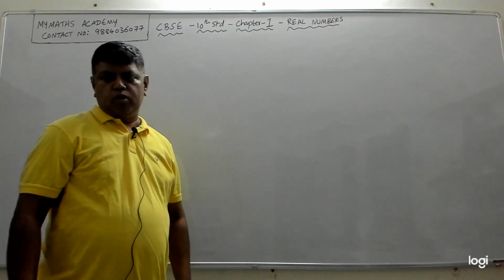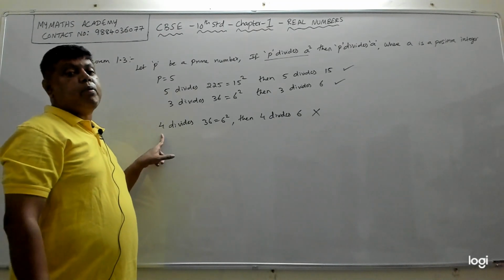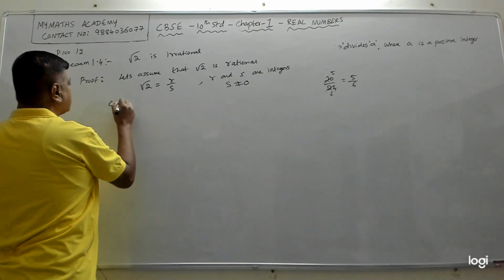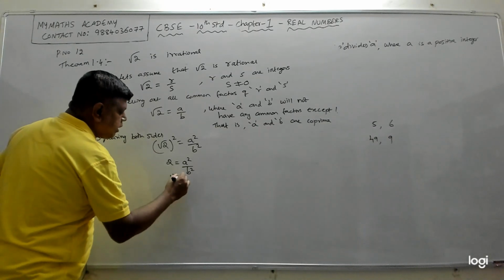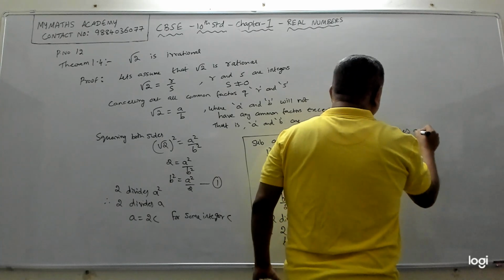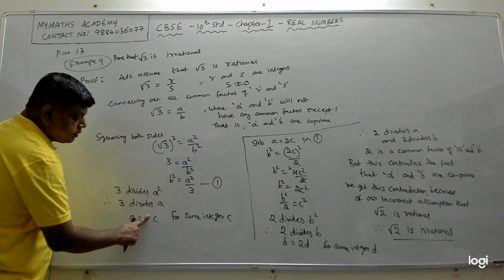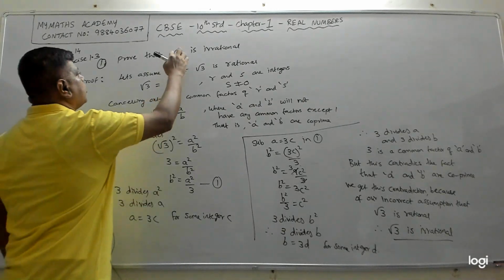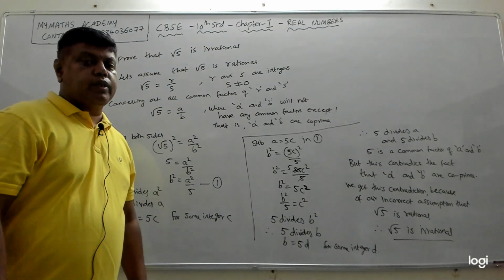Real Numbers Class 10 CBSE Chapter 1 Video008 Theorem 1.3, 1.4 Example Qs 9 Exercise 1.3 Qs 1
You will learn about Real Numbers Class 10 CBSE/NCERT Chapter 1 - Theorem 1.3, Theorem 1.4 - Example Question 9 - Exercise 1.3 Question 1.